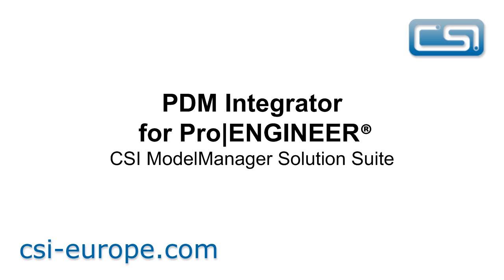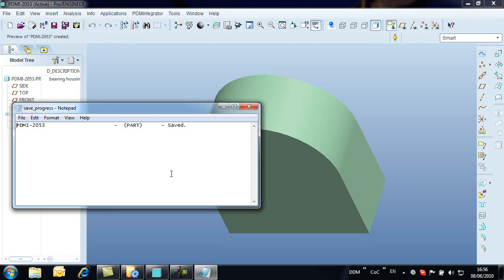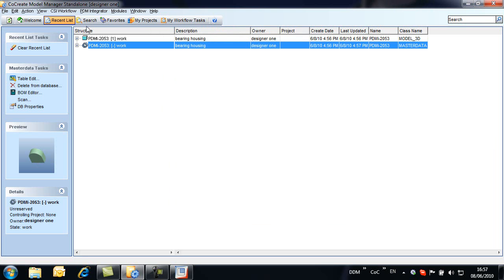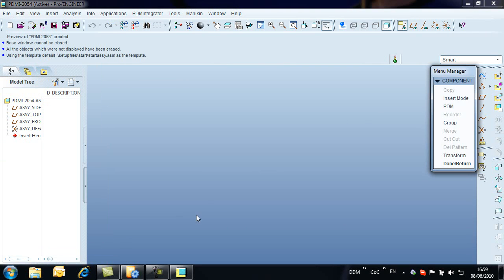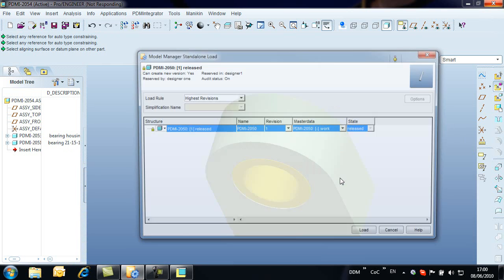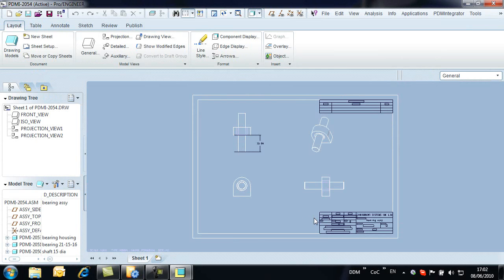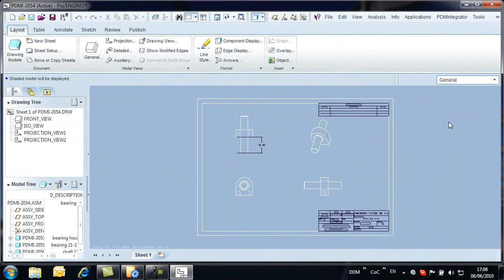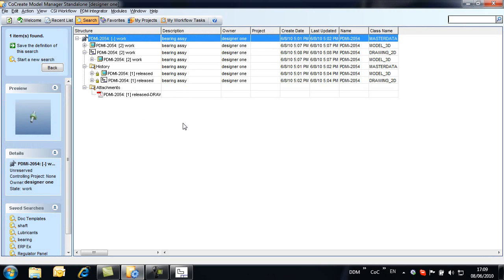PDM voor Pro/E Wildfire 5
Model Manager voor Creo Parametric en Pro/Engineer.
Model Manager is bewezen PTC technologie. Met deze PDM oplossing kunnen 3D ontwerpen, afgeleide 2D tekeningen een andere relevante (Office) documenten beheerd worden in een centrale database. Versie- en statusbeheer is hierbij vanzelfsprekend van toepassing. Model Manager kan worden uitgebreid met stuklijstbeheer. Hierdoor kan ook informatie (mBOM) naar ERP worden doorgestuurd. Model Manager heeft bewezen een goede oplossing te zijn voor MKB bedrijven en wordt al jaren succesvol toegepast bij een groot aantal PTC gebruikers.